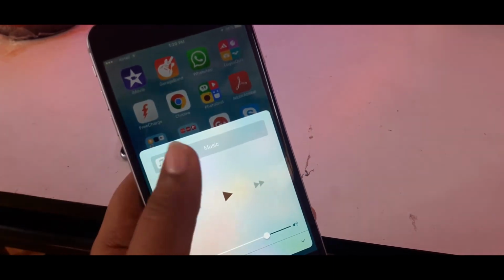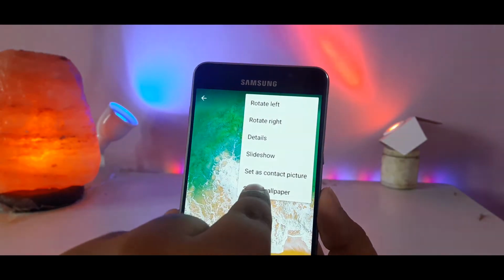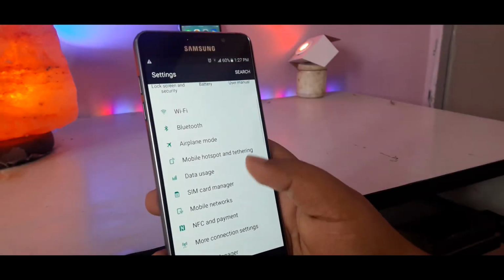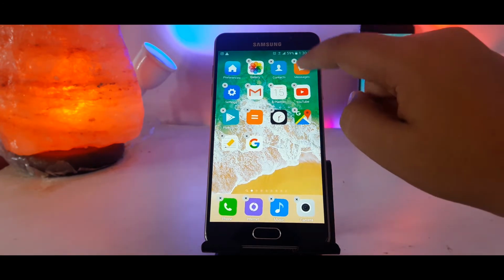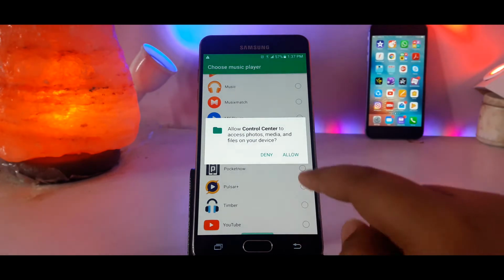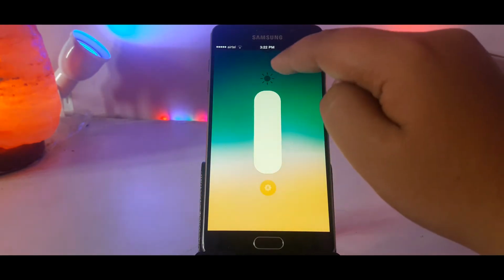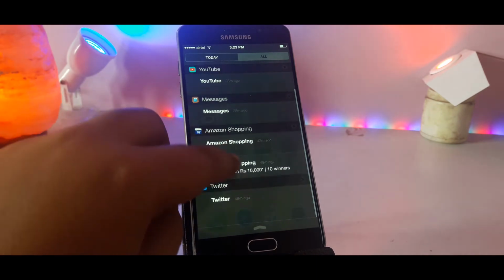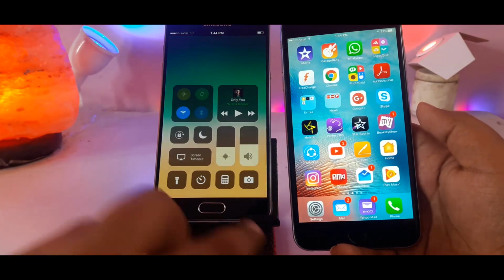How To Make Your Android Look like iOS? (iOS 11)!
Hey Guys,Welcome to my channel!This is my very beginning,so please avoid the average quality and editing of my videos.Anyways,I am working hard and I will make sure I deliver the best of content and quality from my side.If you liked the video,Give it a thumbs up,also feel free to put it down if you didn't. Please comment down
any of your opinions and suggestions.I am eagerly waiting for your response.
In this video,we will see how to make our Android Phone look and feel like an iPhone running iOS 11! Remember,these apps are not on the play store and may even
harm your device.Kindly use them under your OWN RISK.I tried many apps and found these 3 combine to give the best experience.However,your experience with these apps
may vary.Hope this video was of use to you!